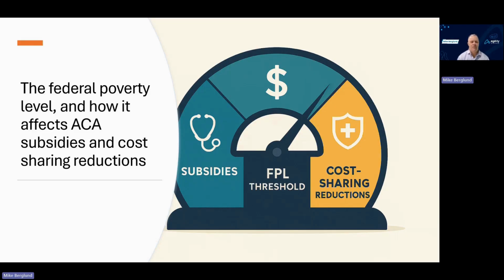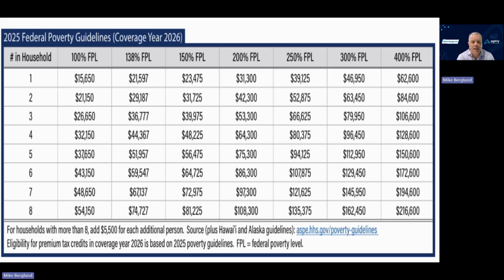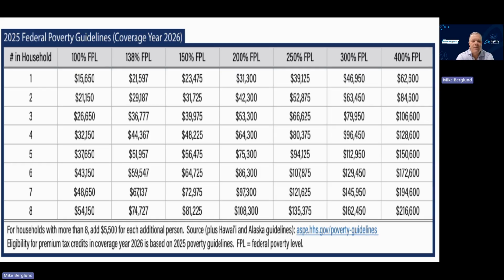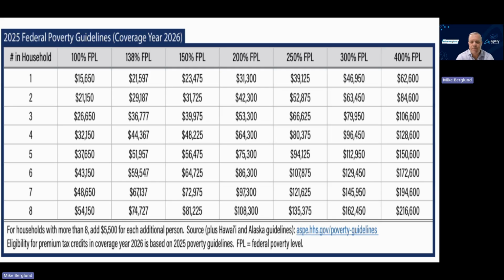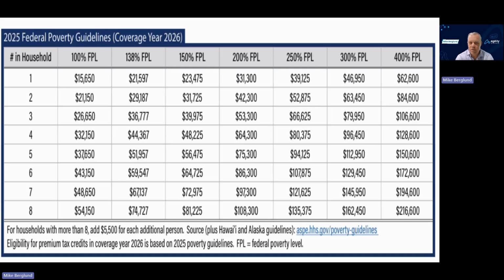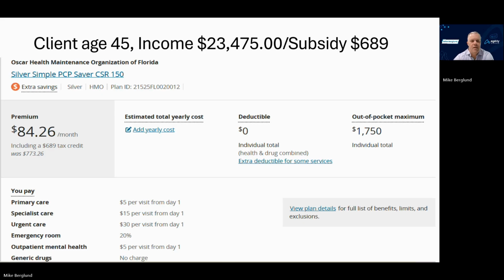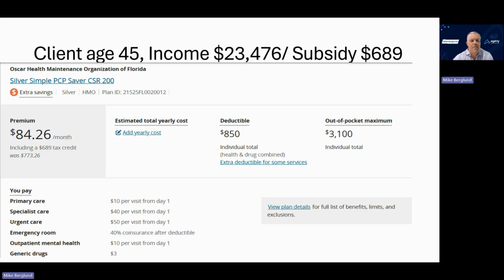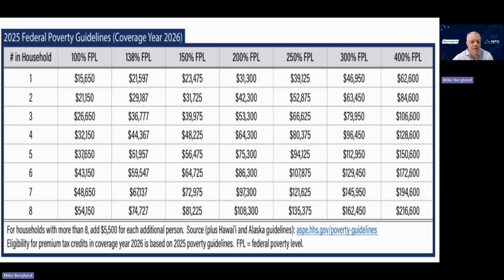Understanding the 2026 Federal Poverty Level with Mike Berglund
Agility's Associate Vice President of ACA Sales Mike Berglund explains the 2026  Federal Poverty Level Chart and what that means for insurance agents and their clients.